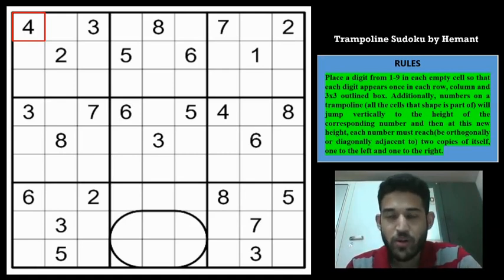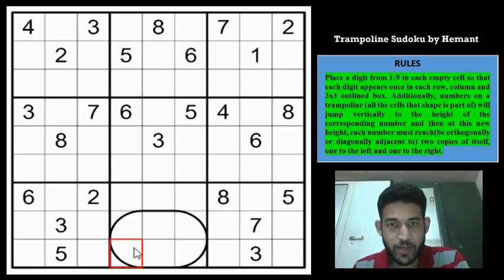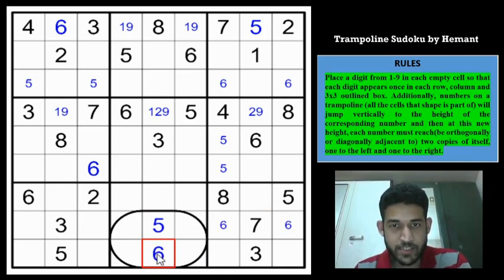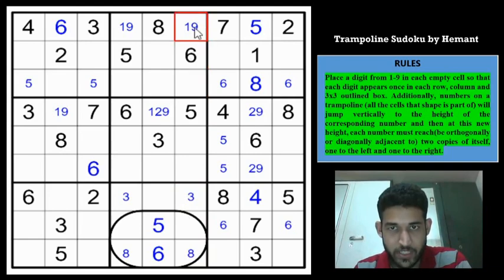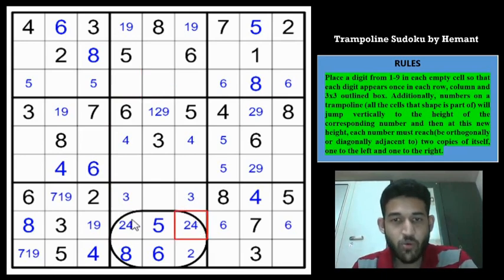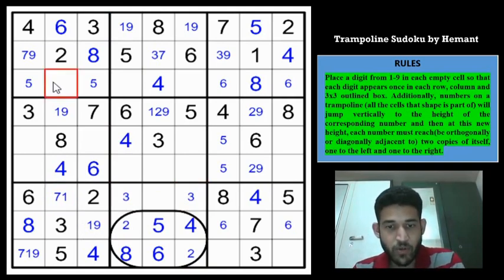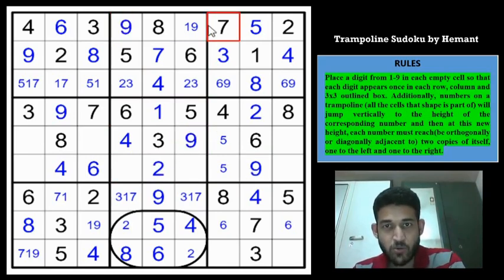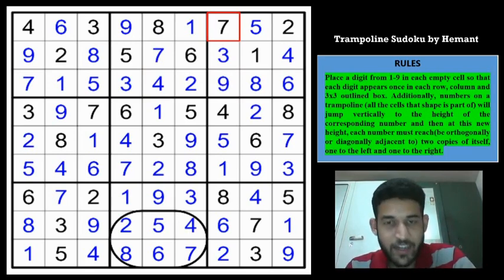A tremendously fun to solve sudoku variant : Trampoline !!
Trampoline sudoku by Hemant has an excellent and fun solve which is not to be missed.Do check out the video on how to solve this variant

Rules :

Place a digit from 1-9 in each empty cell so that each digit appears exactly once in each row, column and 3x3 outlined box. Additionally, numbers on a trampoline (all the cells the shape is part of) will jump vertically to the height of the corresponding number and then at this new height, each number must reach (be orthogonally or diagonally adjacent to) two copies
of itself, one to the left and one to the right.